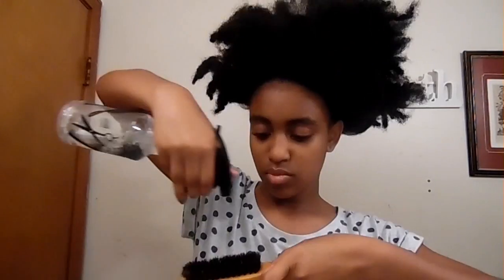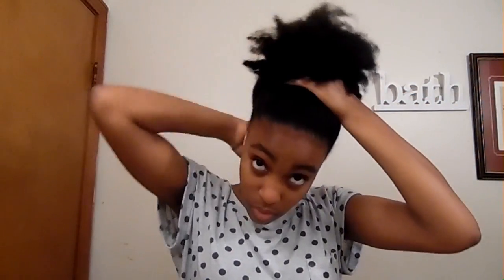Quick And Easy Bun Under A Minute!!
If you guys enjoyed the video then make sure to give this on a thumbs up!!